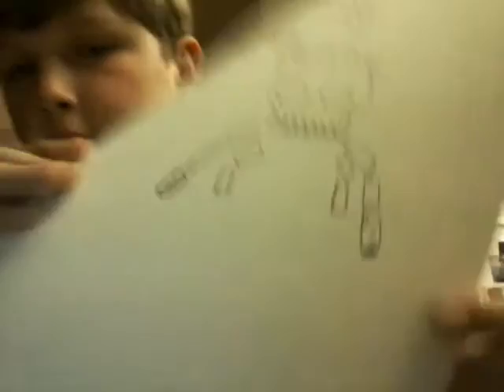Drawing Totorial Chibi Machicanial bosses!